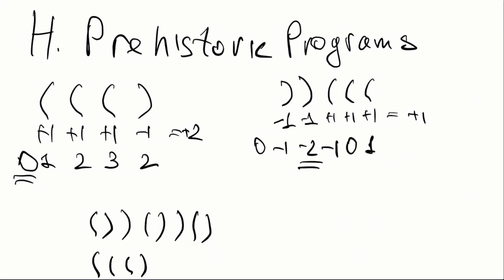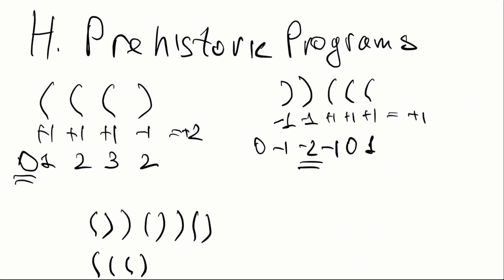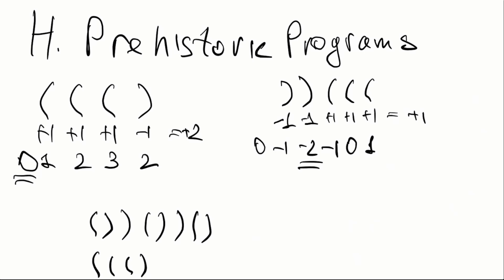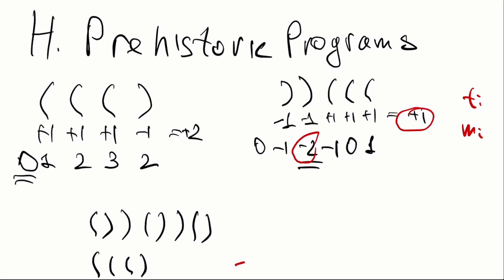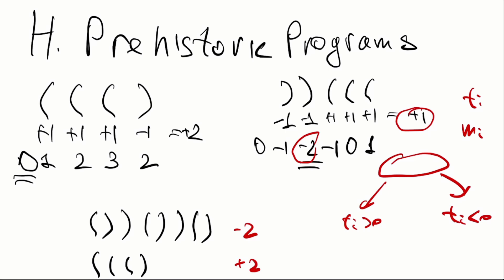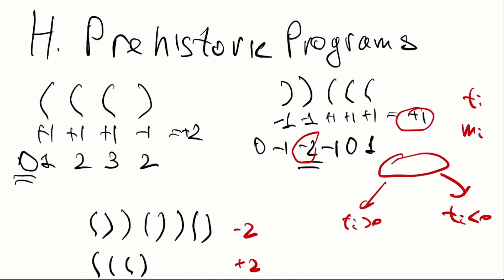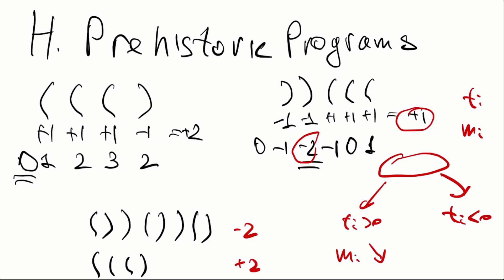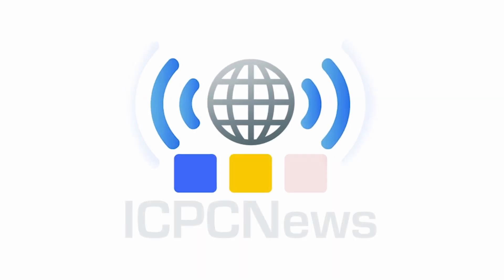ICPC WF Dhaka Solution Video: Problem H. Prehistoric Programs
Watch as ICPC Analyst Pavel Kunyavskiy explains the solution to Problem H from the ICPC World Finals Dhaka.